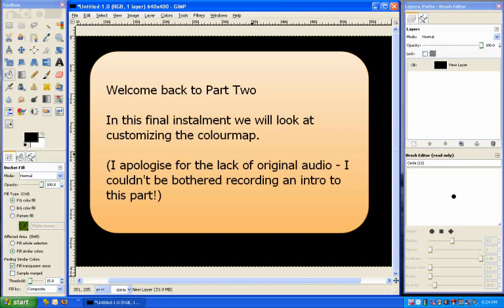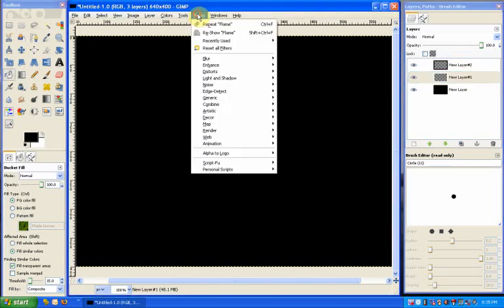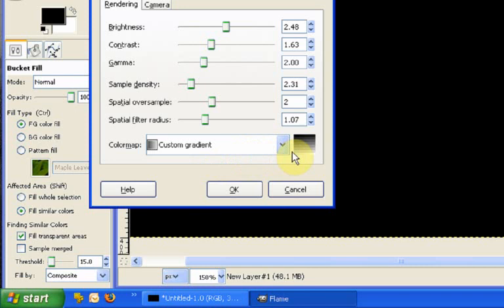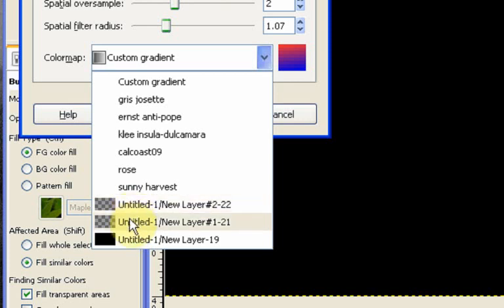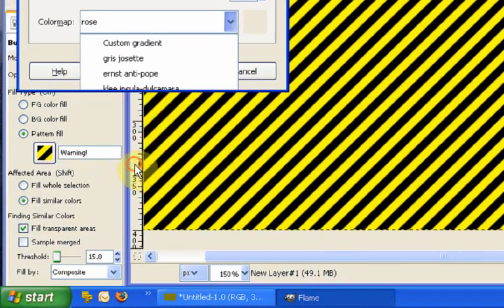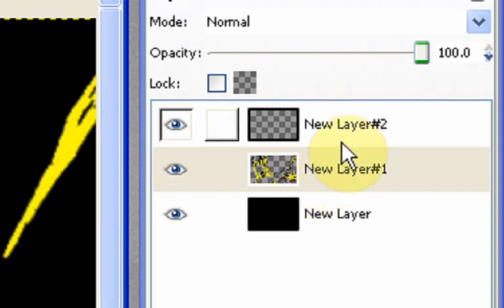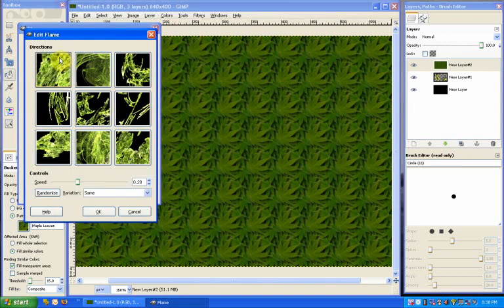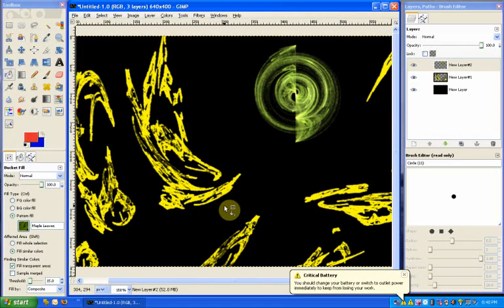Gimp Tutorial - Render Flame explanation, Part Two of Two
Part Two of Two - A tutorial looking at the render-flame tool in detail

A link to the free version of the screen capture software I'm using now: